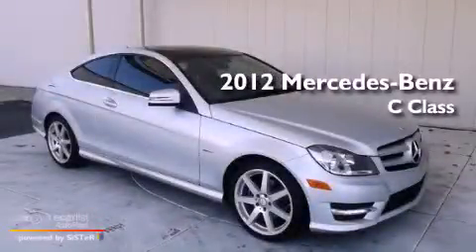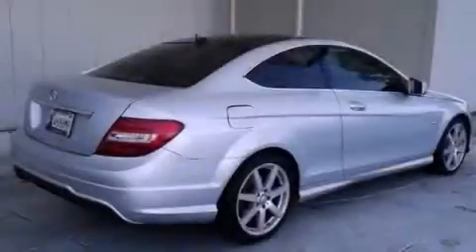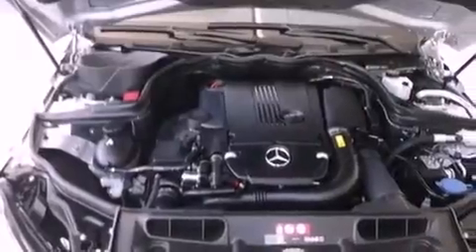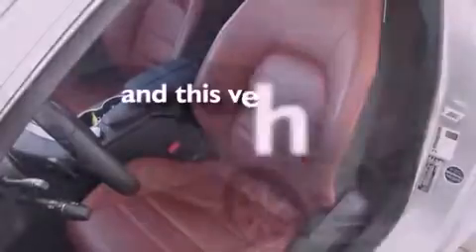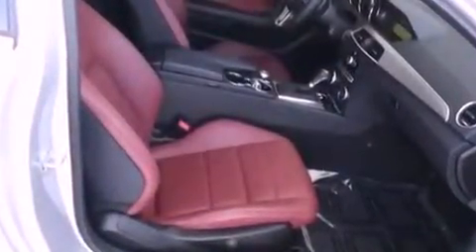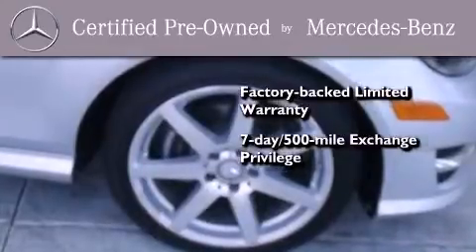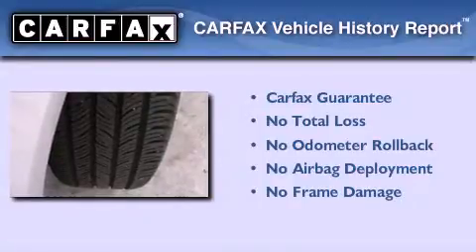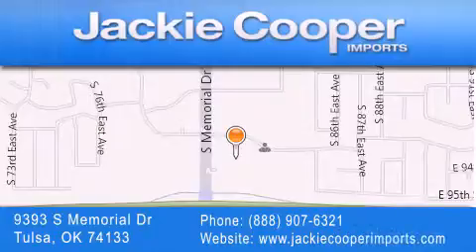2012 Mercedes-Benz C Class Tulsa OK 74133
Year : 2012
 Make : Mercedes-Benz
 Model : C Class

 Trans . : Automatic
 Exterior : Silver
 Miles : 6,514
 Interior : Other
 Stock : F748299B